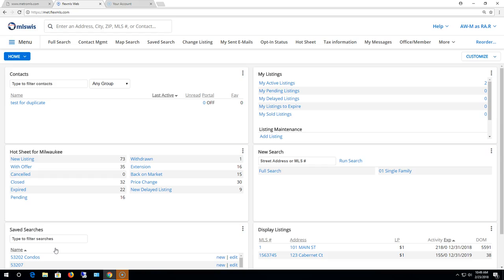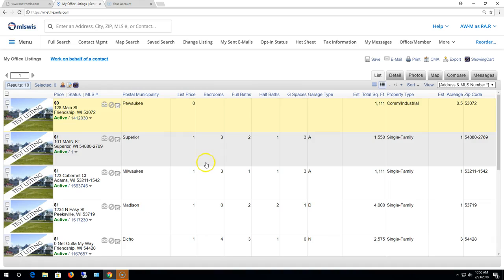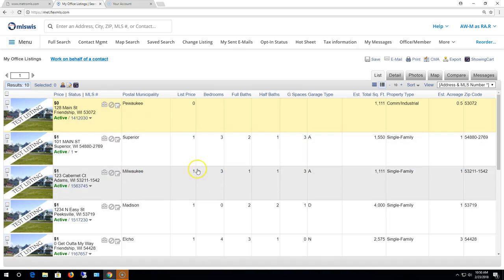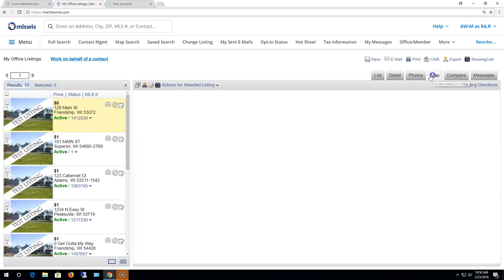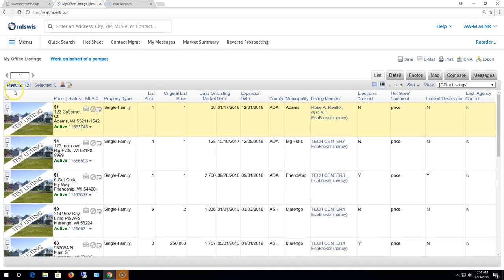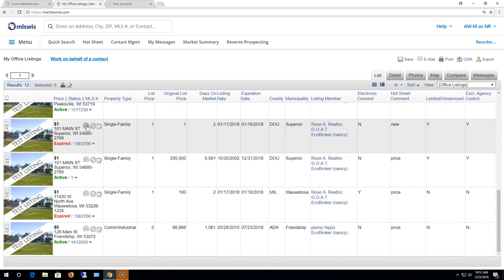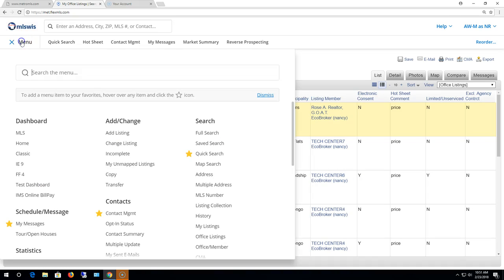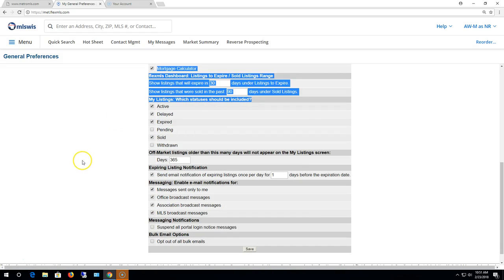Office Listings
Demonstration of how to use Office Listings search under Search